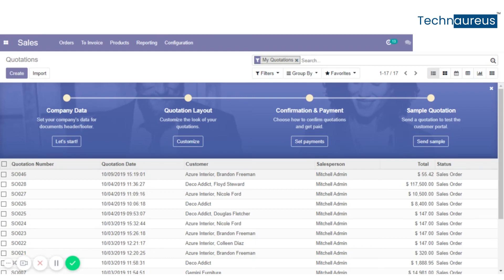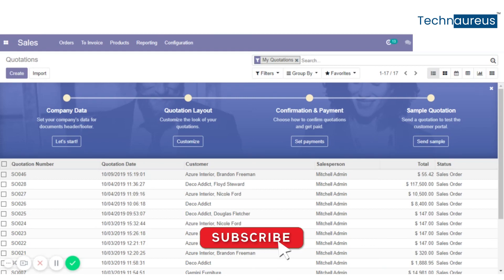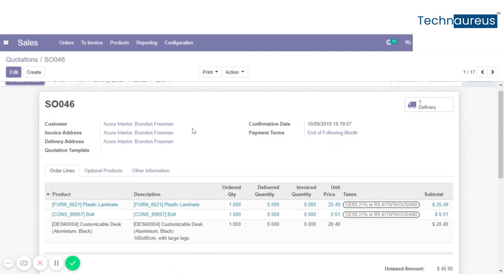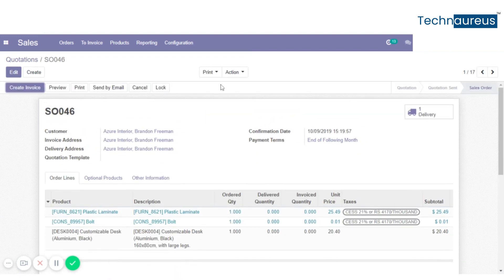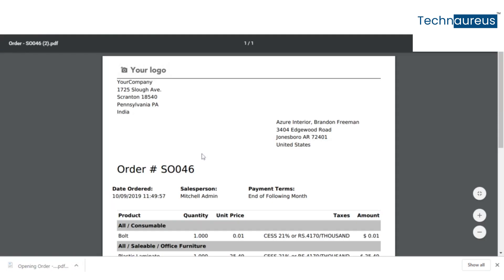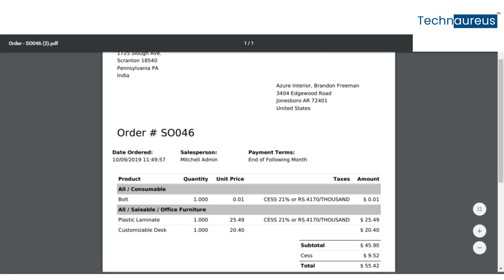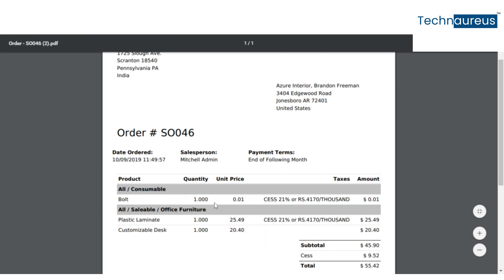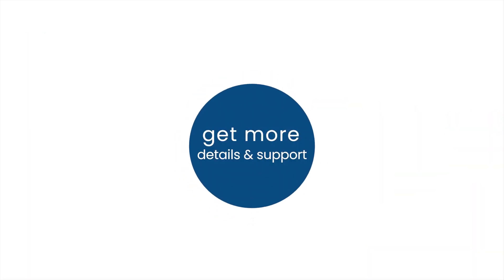Odoo Sale Quotation / Order Report Based on Product Category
Odoo Sale Quotation or Order Report Based on Product Category